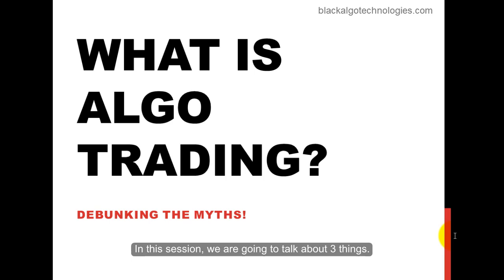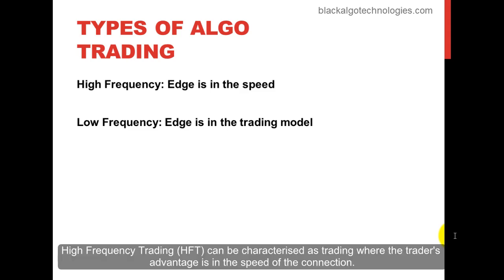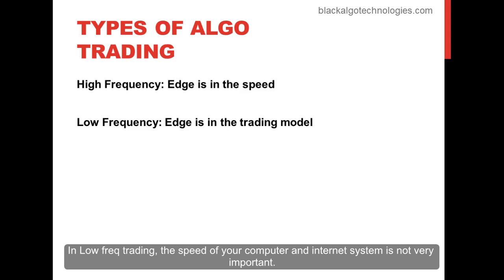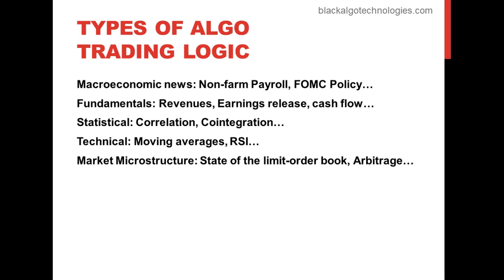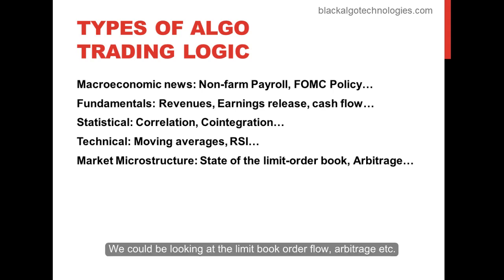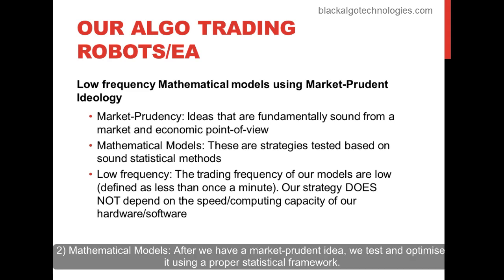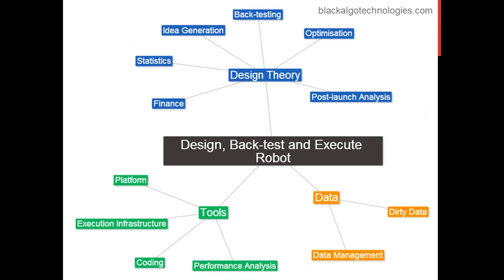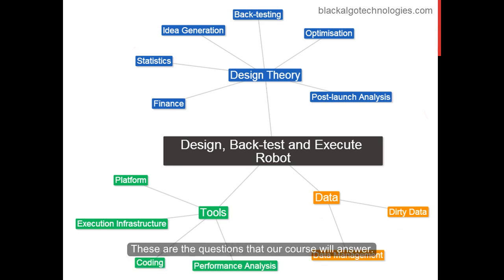What are Trading Robots? (And why should I build them?) (Part 1)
Black Algo Trading: Build Your Trading Robot
Trading Robots: The Comprehensive Course That Turns Beginners Into Skilled Algorithmic Traders (Learn MQL4 Algo Trading)